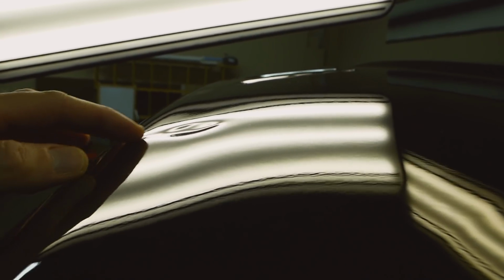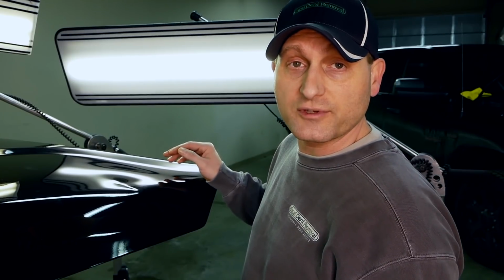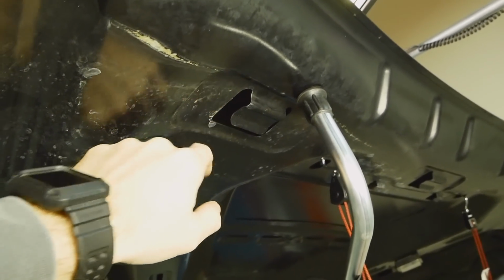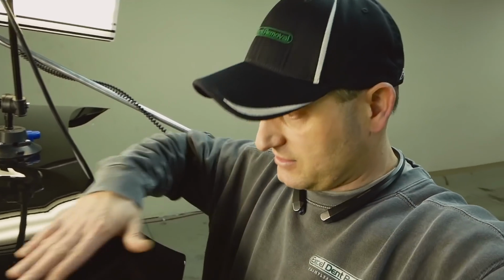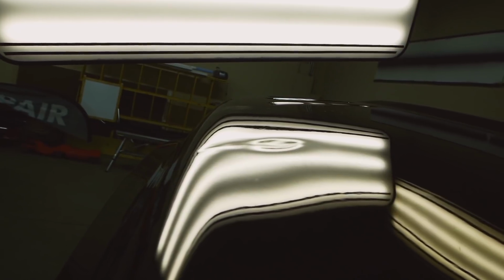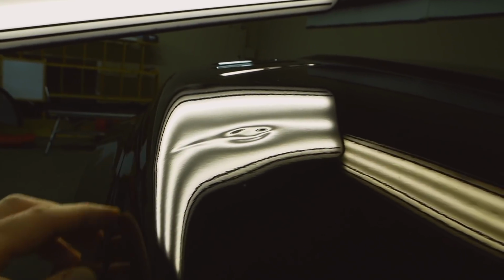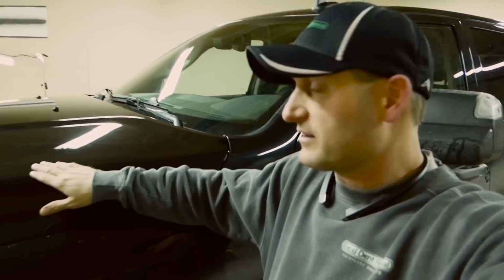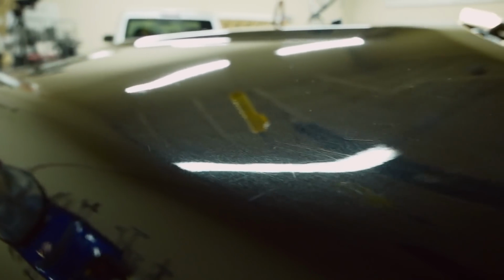I Messed Up This Dent By Using Glue Pull Paintless Dent Repair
Paintless Dent Repair is NOT an easy thing to do. ⚒️ 🚗 Even with over 20 years of experience removing dents, sometimes you can still mess up a repair if not started properly.

This extremely large deep dent became a problem repair when I decided to first use glue pulling dent removal first. 😳 The problem was because the dent was so stretched and by not pushing up the lowest spots to “shrink” the dent, it caused more issues and made for a more complex and longer dent repair.

The difference between having a professional repair your dent instead of trying to pop out the dent by yourself is that a pro PDR tech will have the expertise to save the repair and still provide quality results.

You’ll see that even though I didn’t go with my “gut feeling” and push the dent first, I was still able to save the repair and provide an excellent paintless dent removal for my customer.

You will see some tips and techniques for paintless dent removal that I discovered when I was repairing this dent.

If you found these videos and links helpful, then I appreciate it.

The Paintless Dent Repair videos on the Excel Dent Removal YouTube channel are designed to share what high-quality paintless dent removal can produce when done by a qualified PDR technician.
These PDR videos are not for teaching or training purposes or for those looking for DIY methods of dent repair. If you want to attempt these repairs, then you do so at your own risk, whether personally or by additional damage to your car.

Excel Dent Removal
1550 91st Ave NE STE 303